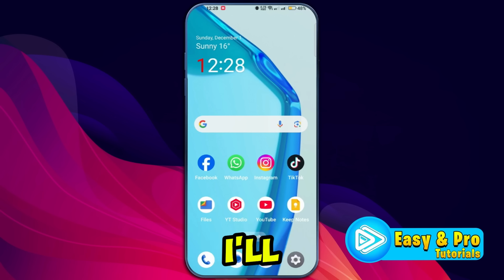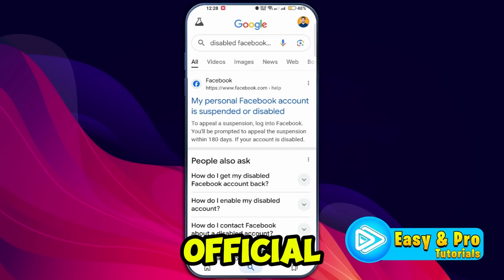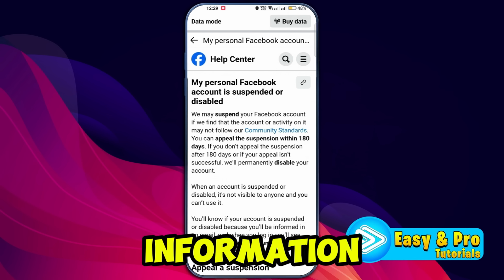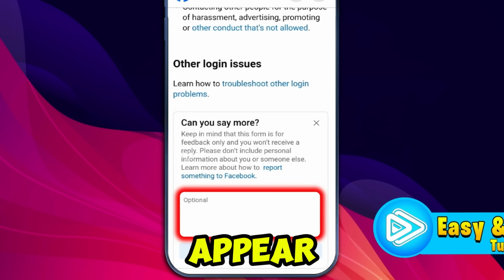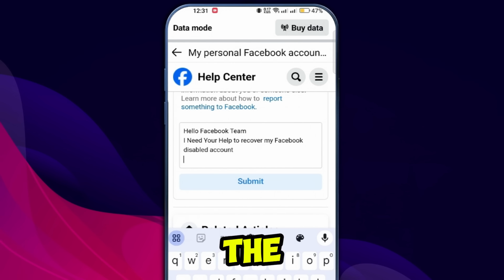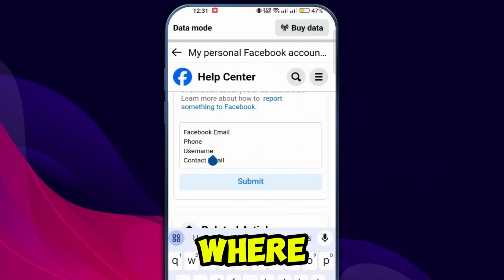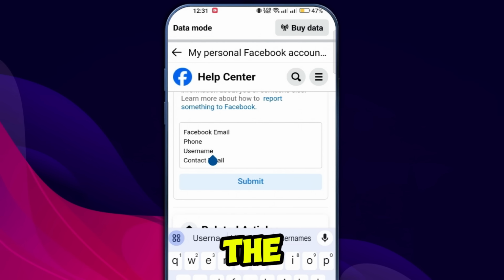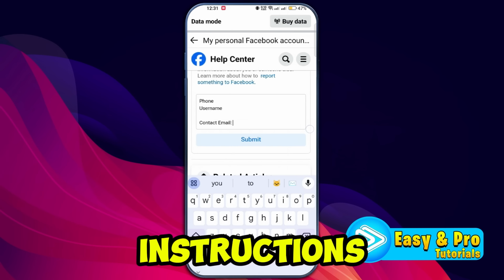How to Recover Permanently Disabled Facebook Account (2025) | Disabled Facebook Account Recovery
In This Tutorial You'll Learn How to Recover Permanently Disabled Facebook Account (2025) | Disabled Facebook Account Recovery in 2025.

➤📋 Title: How to Recover Permanently Disabled Facebook Account (2024)

Description:Having your Facebook account disabled can be frustrating, but recovery is possible if you follow the right steps. Here's a comprehensive guide to help you restore your disabled account:

Types of Disabled Accounts

Temporarily Disabled by User: You deactivated your account.
Disabled by Facebook: Account disabled for policy violations or suspicious activity.

Common Reasons for Account Disablement

Posting inappropriate content.
Suspicious activity (e.g., hacking attempts).
Using a fake name or impersonation.
Tips to Avoid Future Disablement
Use a valid name and profile photo.
Follow Facebook’s community guidelines.
Avoid spamming or posting restricted content.

By following these steps and submitting a well-prepared appeal, you increase your chances of recovering your disabled Facebook account in 2025. Be patient and ensure all information provided is accurate.

➤📋 Relevant Questions:

1. how to recover disabled facebook account?
2. how to recover disabled facebook account 2025?

➤📋 Queries Solved:

♦️facebook disabled account recovery

©️easyprotutorial